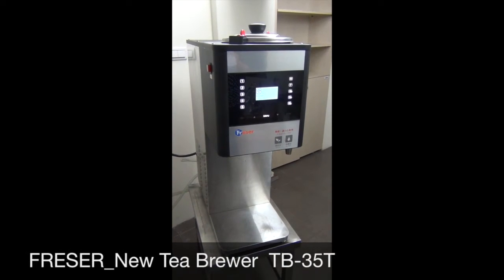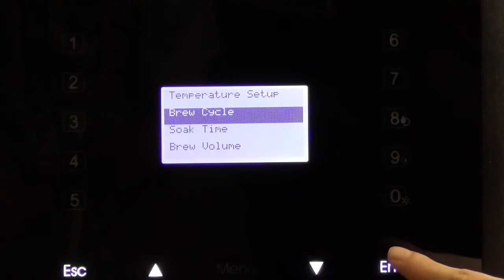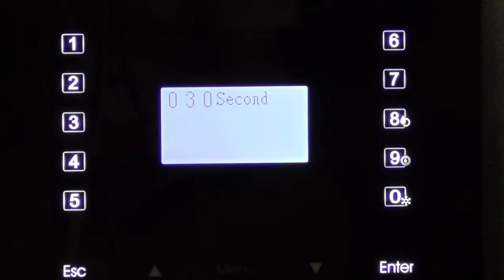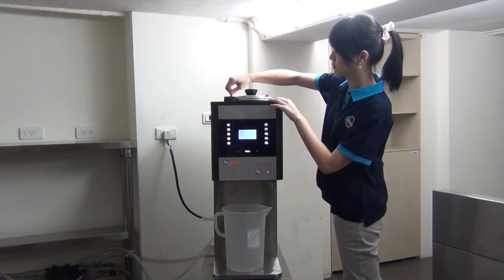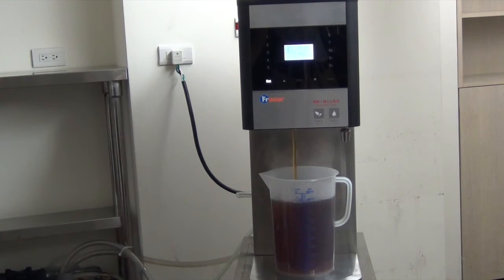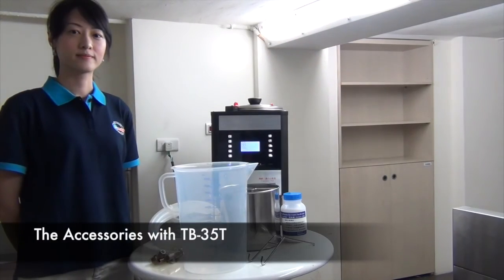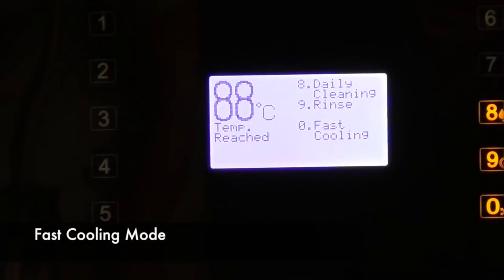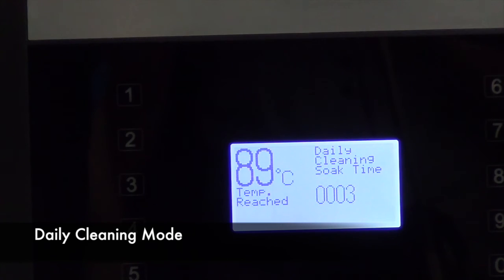老日光FRESER TB-35T Demo Video_English